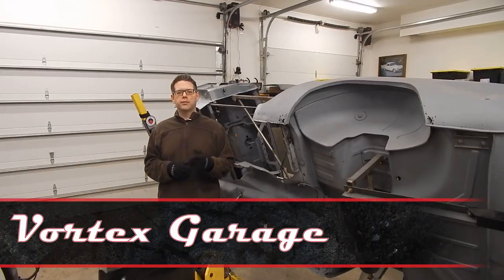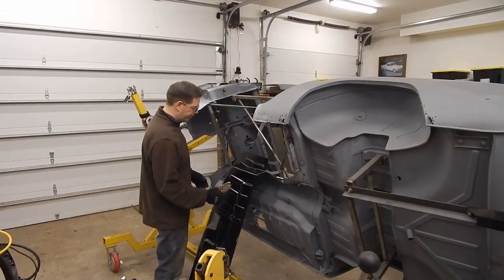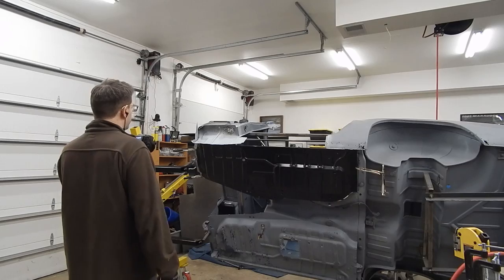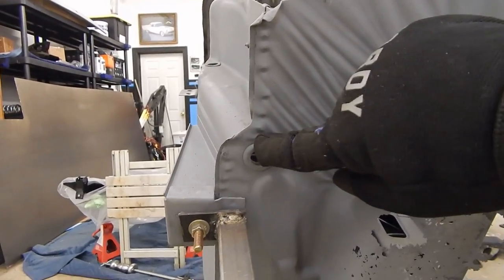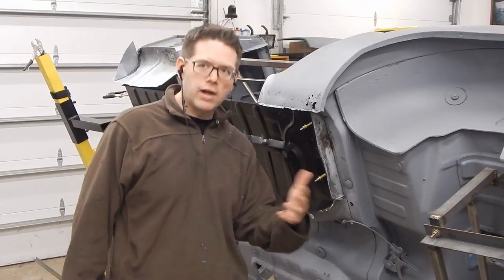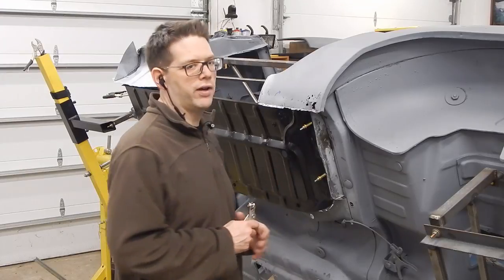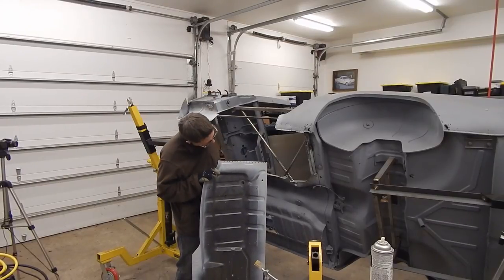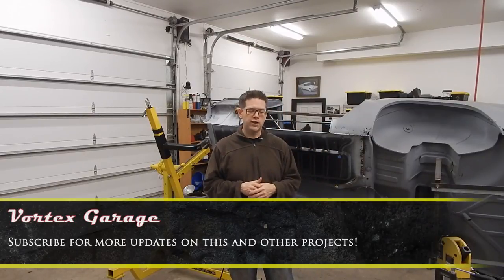Spitfire Floor Section Install - Mockup and Install of Floor Pan on our Triumph Spitfire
On today's video, we show some of the steps that we did to mockup and install a new floorpan section on our Triumph Spitfire.  We end the video with the floor tacked in, as finish welding still needs to happen.  Also, we still need to finish the weld near the transmission/driveshaft tunnel.  More to come as we go along!